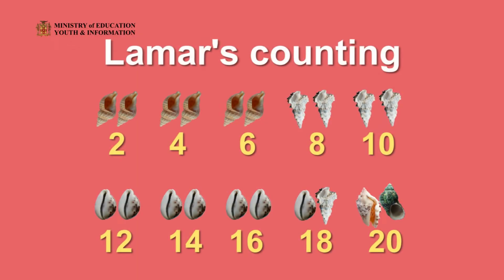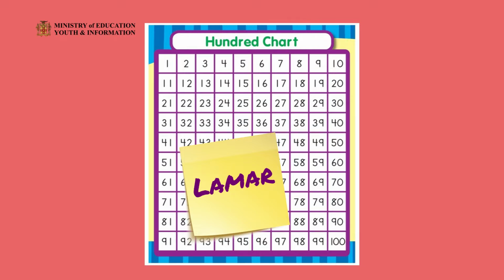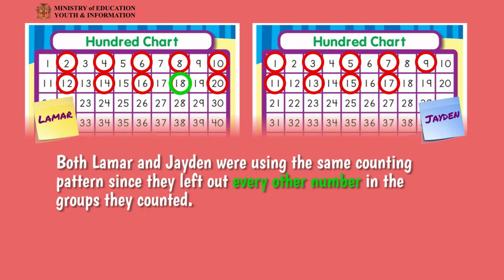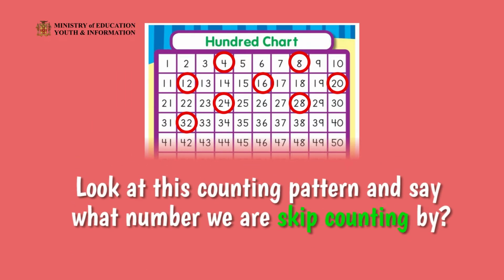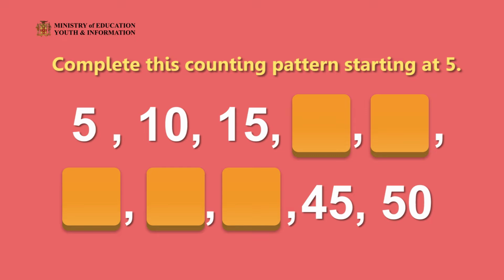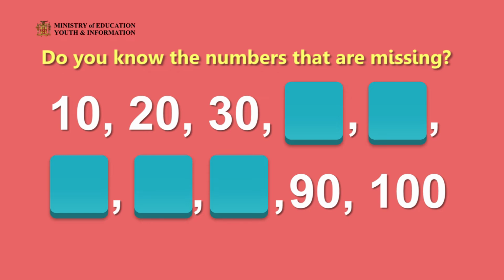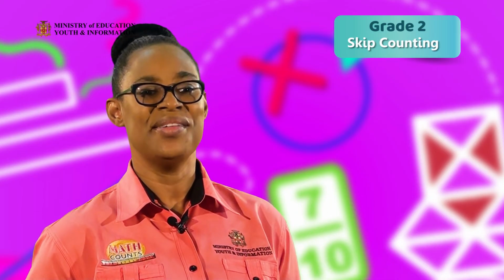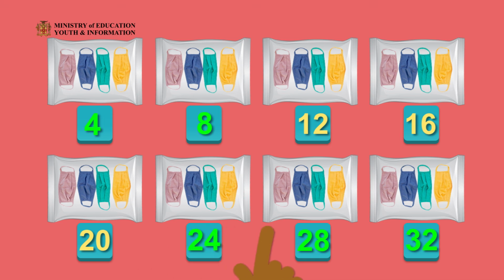Mathematics Skip Counting Grade 2